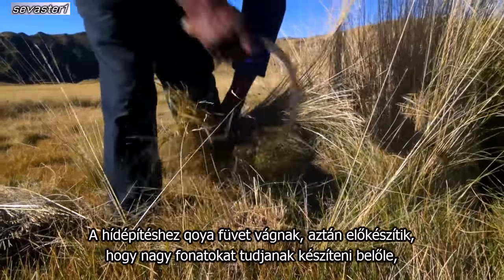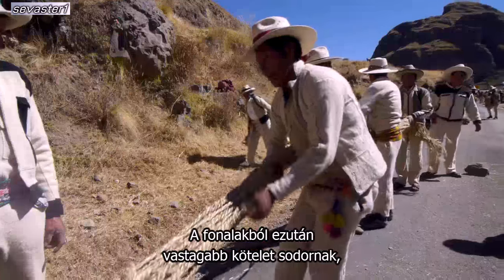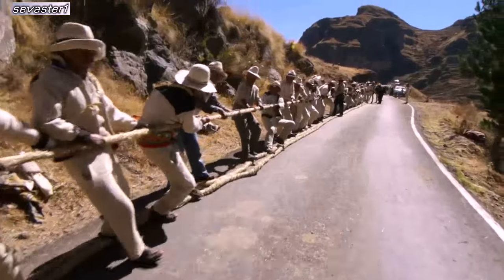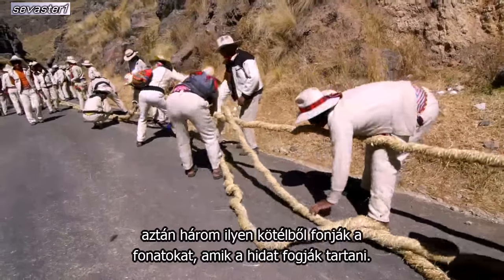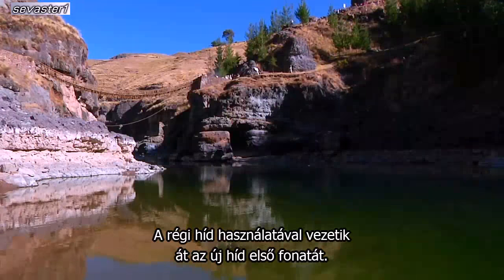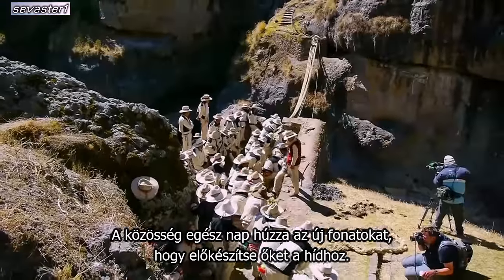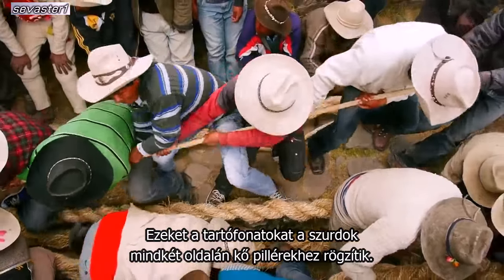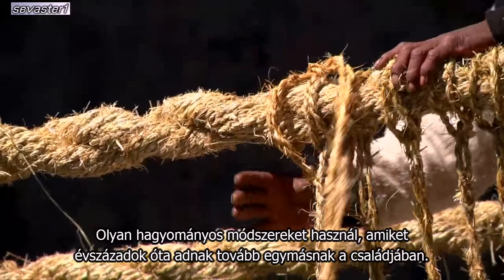Híd a közösségekhez